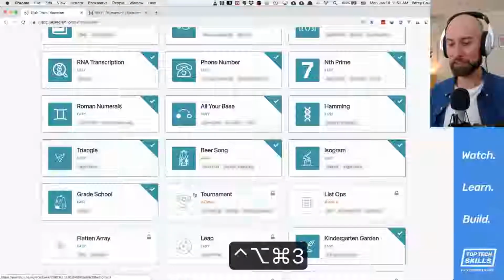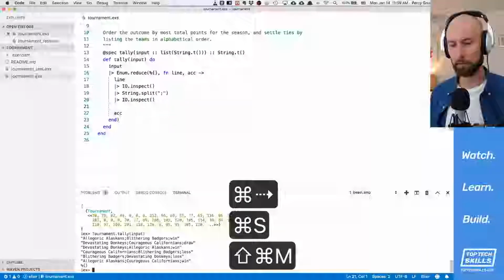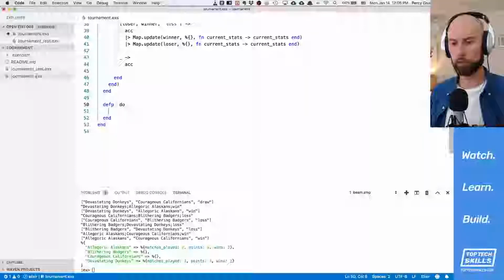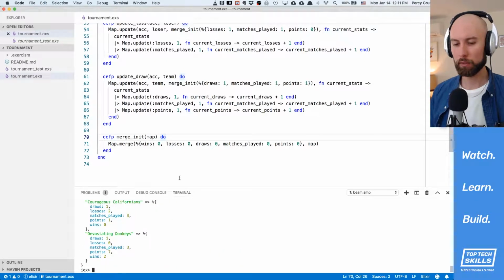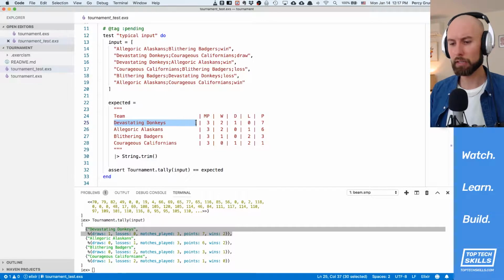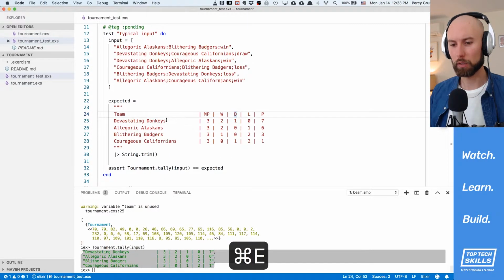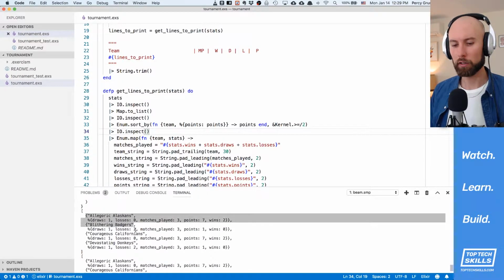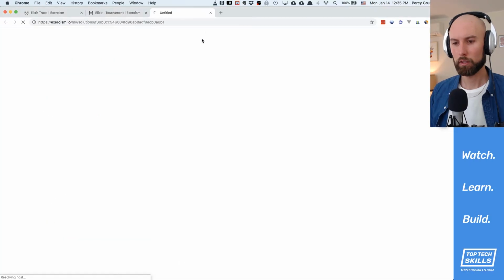Exercism Walkthrough - Elixir Lang - Tournament Problem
In this video tutorial I show how to solve the Exercism "Tournament" coding challenge in Elixir, a functional programming language that I really like. In the "Tournament" challenge we implement a function that takes a list of football results and prints a nicely-formatted leaderboard table. This is the first `medium` difficulty problem on the Elixir track and it's definitely a fairly in-depth problem. We cover a lot of skills in this solution, including string processing, reduce, complex `case` statements and string formatting.

Related & Channel
== Playlist of all Exercism Elixir solutions
== Playlist of all Elixir videos

== My solution published on Exercism